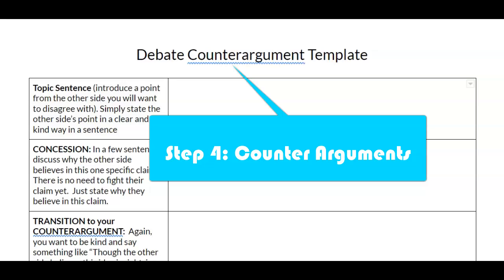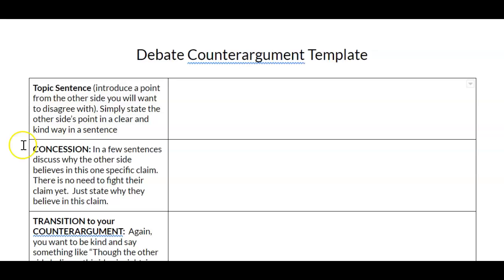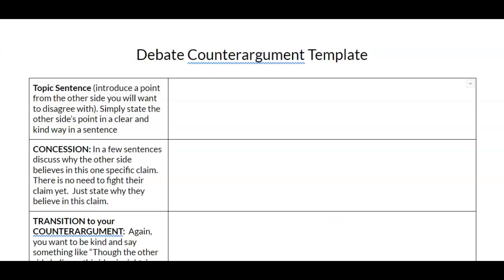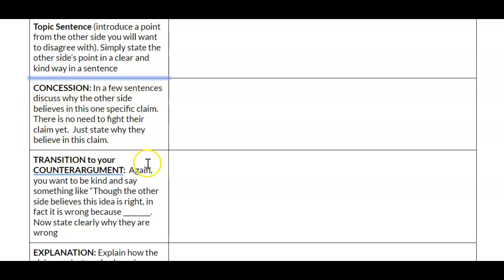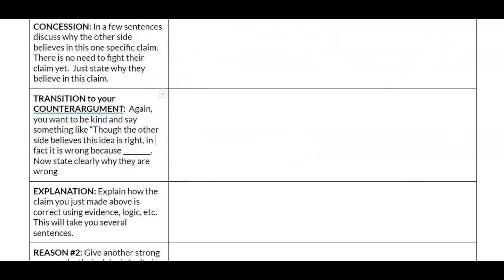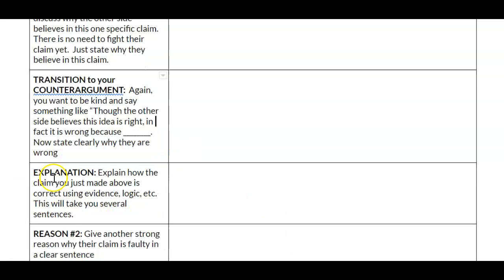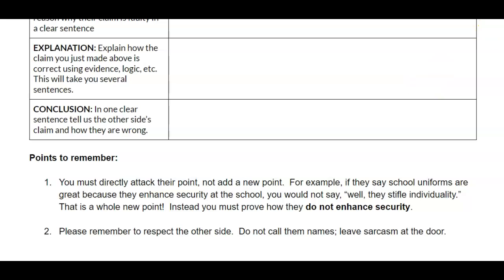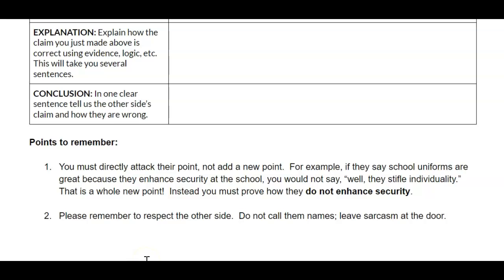Step 4: Counter Arguments